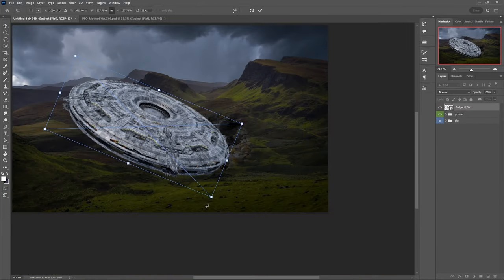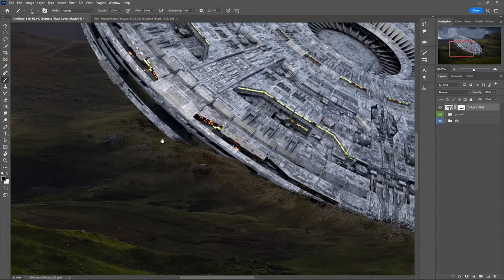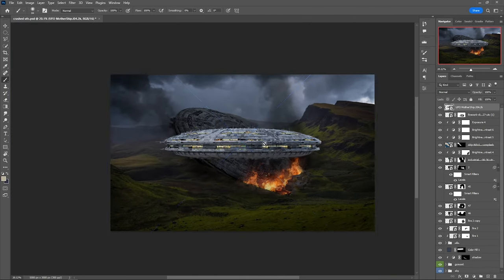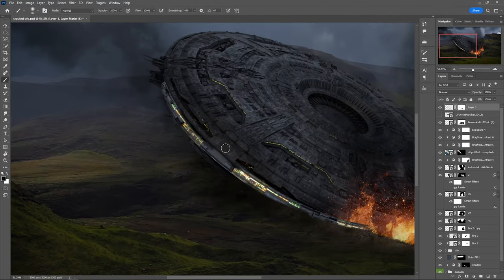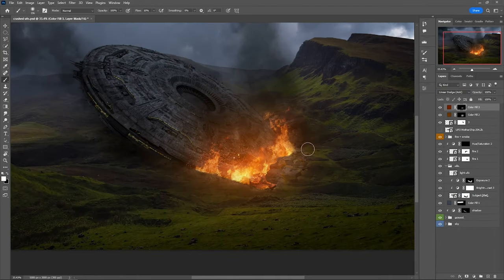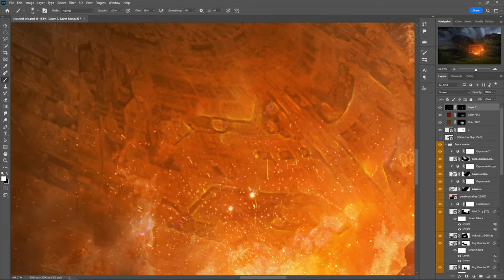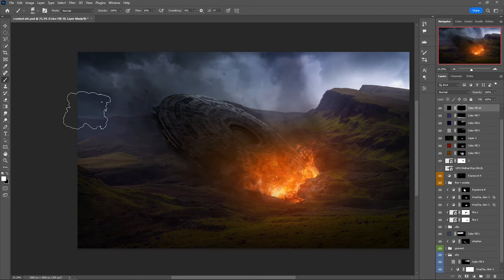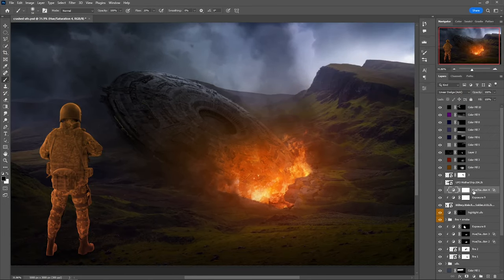Create An Army-UFO Concept Art in Photoshop | Photoshop SpeedArt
In this video, I will create a Photoshop composition where I will focus on making an UFO that just crashed on the Earth. The photo manipulation is relatively easy, with a few stock images. I hope you will find it interesting.

0:00 - Intro + Presentation
0:44 - Creating The Environment
1:43 - Adding The UFO
2:26 - Adding FIRE
3:05 - Adding SMOKE
3:55 - Adding GLOW
6:02 - Adding The Soldier
6:22 - Adding different 3D Elements
7:56 - Final Result

Thank you so much for the great support received this month, I can't thank you enough for your kind comments. I hope you find my videos entertaining and helpful in some way. I'm thinking on changing the way I make videos, maybe something more dynamic with more effects. I am not good at making proper tutorials and I don't consider myself very good in photoshop and for this reason I can't do this type of videos, I hope you understand me.

🔘Stock Images